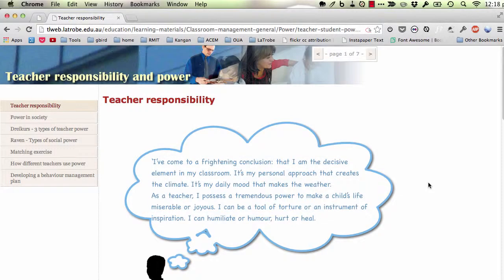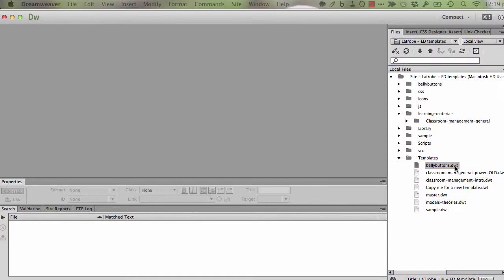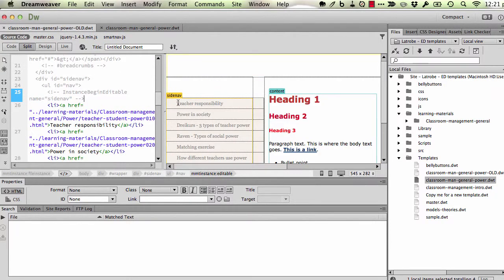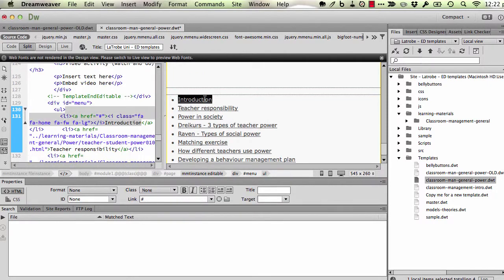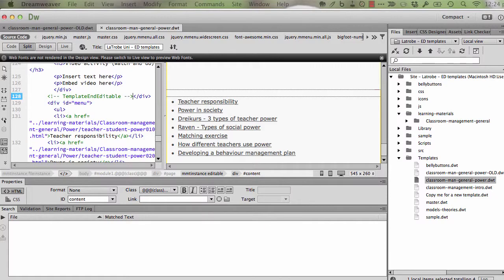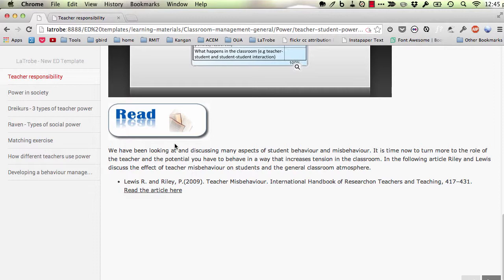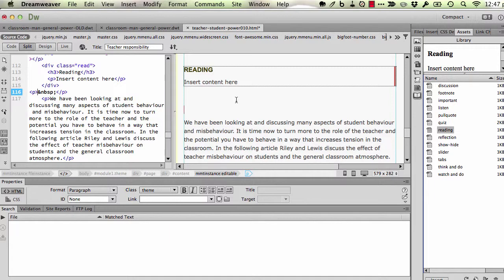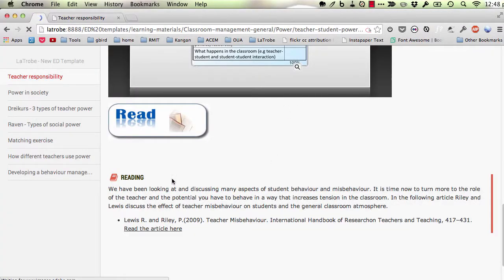Applying the new template to existing content